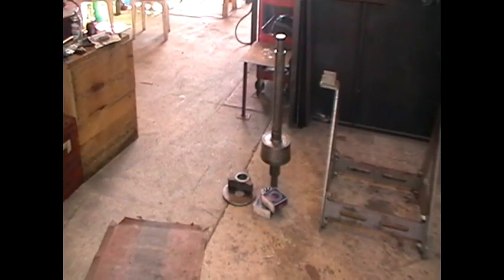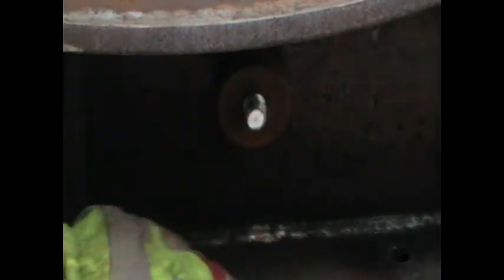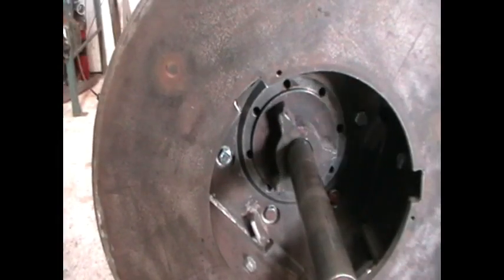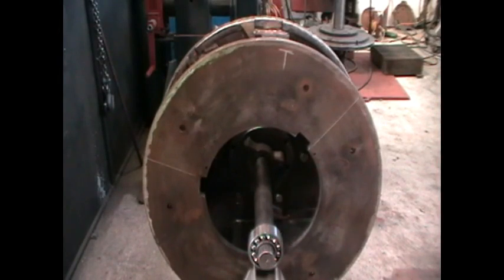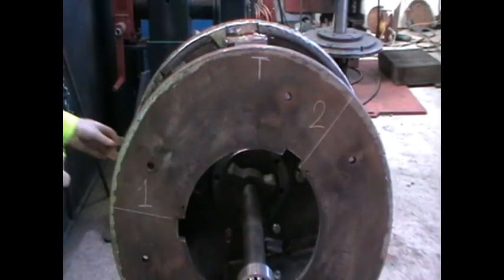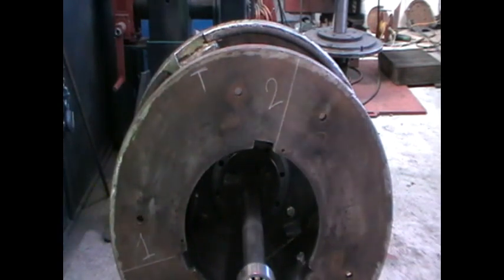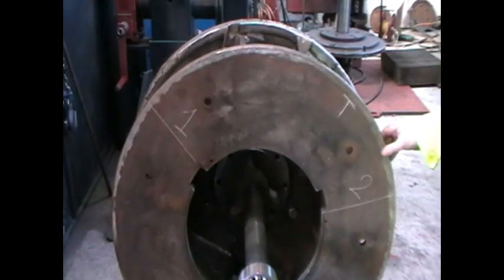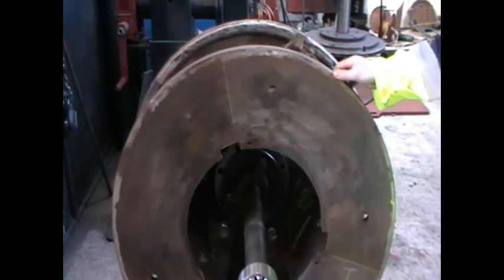Barmac VSI Rotor Balancing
Correctly balancing the rotor of a Vertical Shaft Impact crusher prior to installation will reduce the amount of operational vibration. Reducing operational vibration will have a positive effect on the operating life of your VSI. For more information and advice, visit us